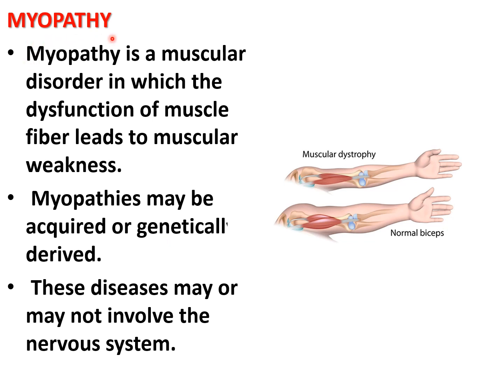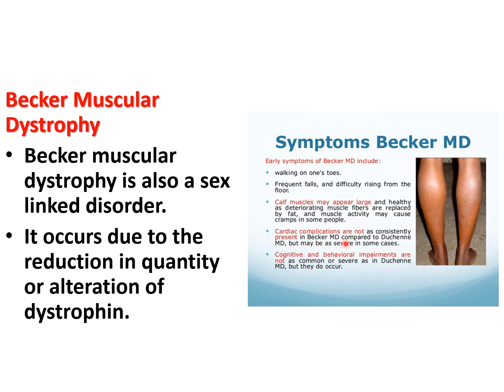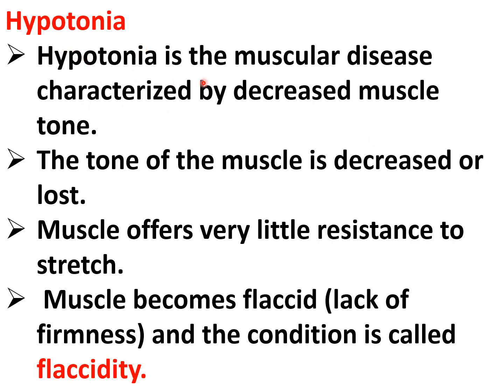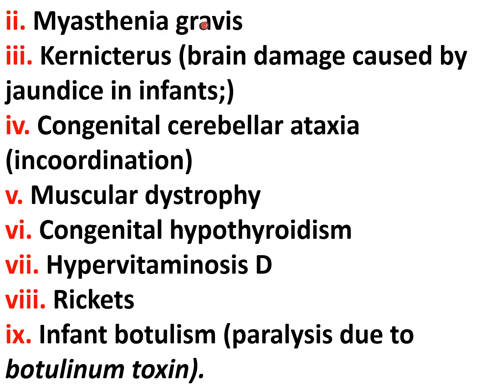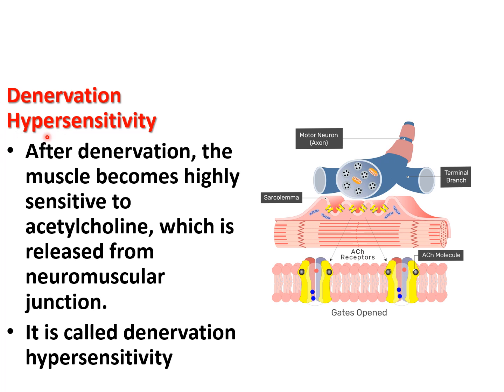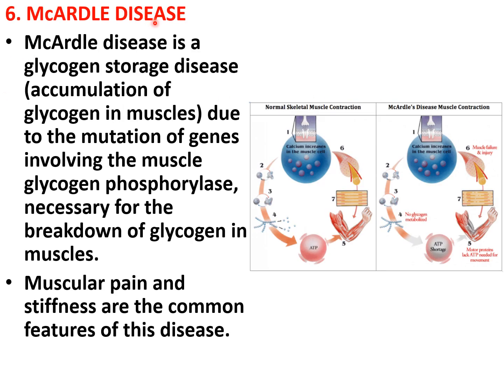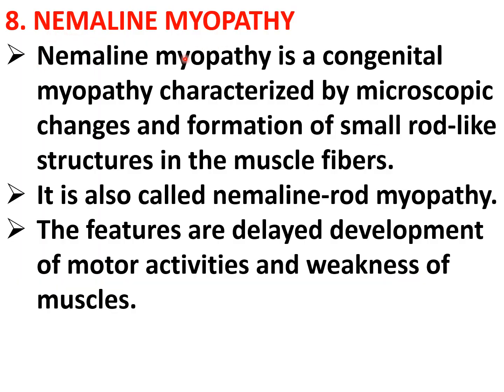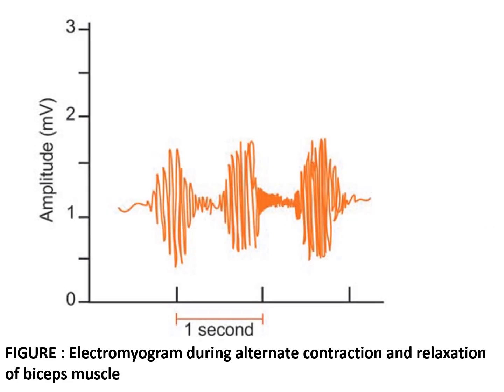DISORDERS OF SKELETAL MUSCLE